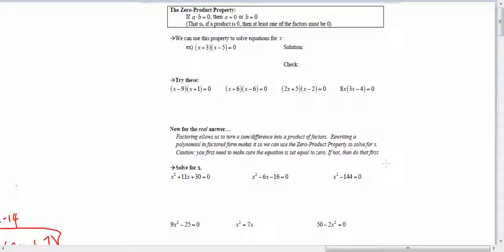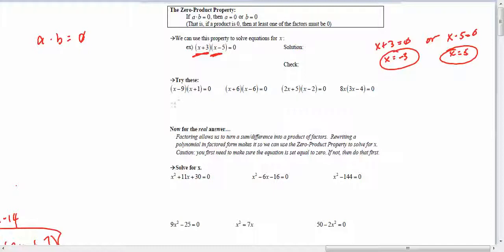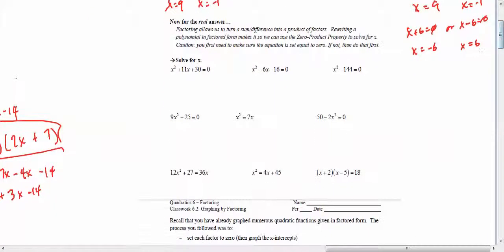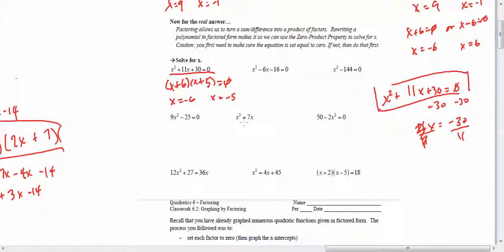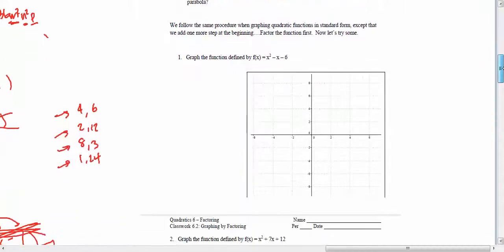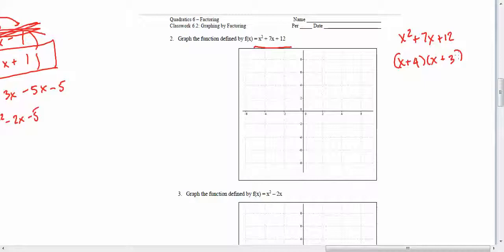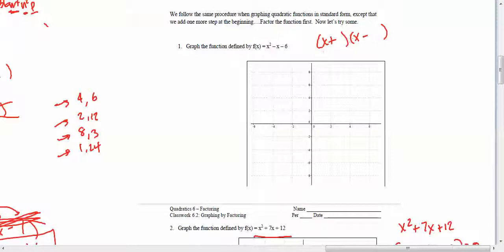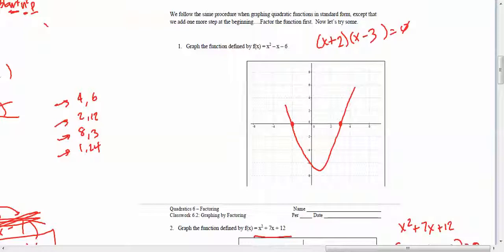Algebra 1B Quad 6 Video 11